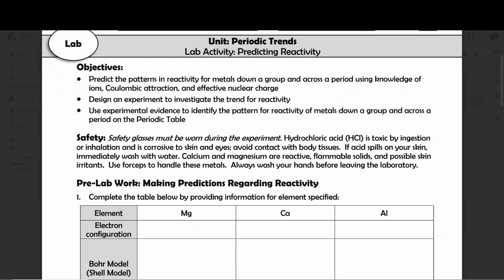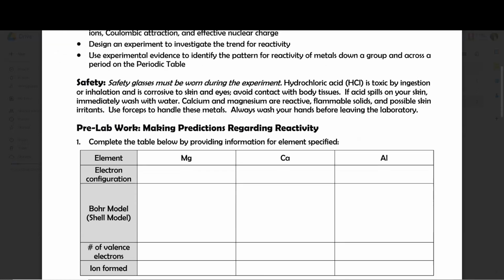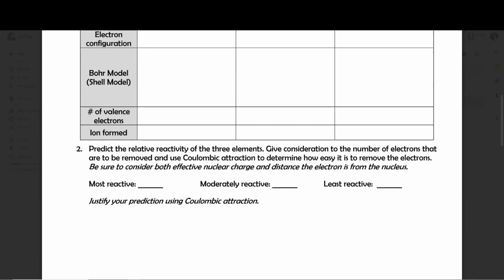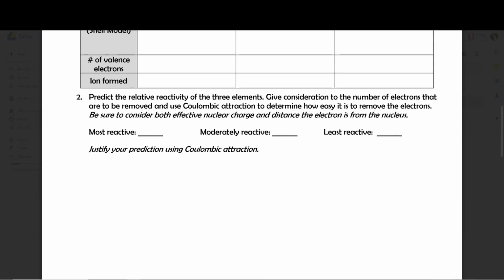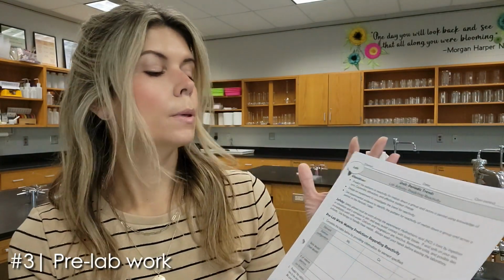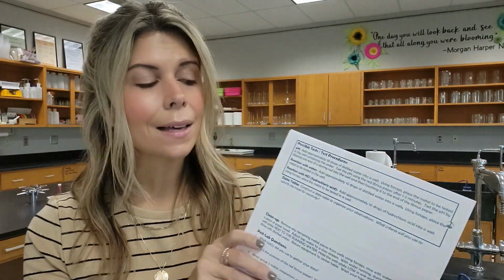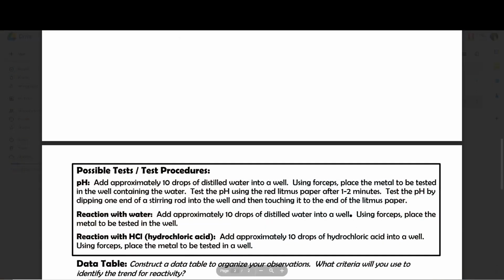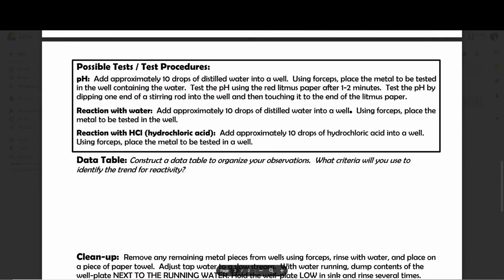Scaffolding for Planning Investigations | Teacher Priorities - Episode 8 | MsRazz ChemClass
We are in our unit on periodic trends and I have always struggled with coming up with labs that use chemicals and equipment during this part of the year.  I've done the solubility lab for quite a few years, but this lab is by far my new favorite.  Since I already start my trends unit with a demonstration of the reactivity of the alkali metals in water, this lab is a nice compliment.  Not only does it help students to conduct explanations for reactivity down a group and across a period, but it also allows students to focus on the scientific process and how to analyze and interpret data.  In this video, I'll share some scaffolding I developed to help my students take ownership of their lab investigation.  I hope this video inspires you to try out some of these strategies yourself.

🛒AMAZON FAVORITES
🧪️CHEMISTRY TUTORING?
Razz Fan Mail:
Karen Randazzo